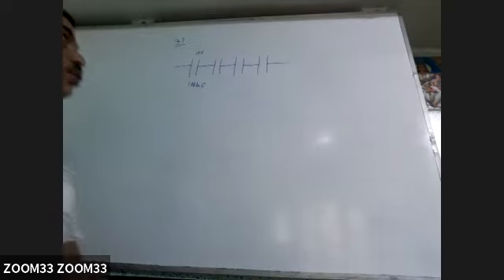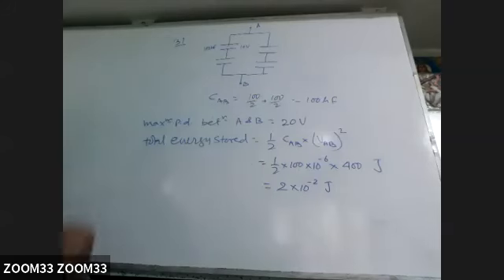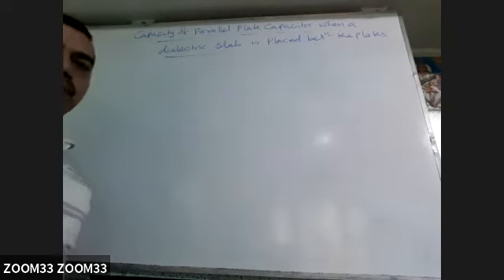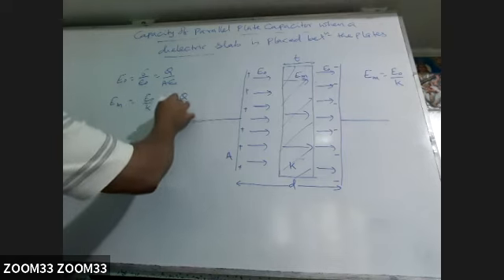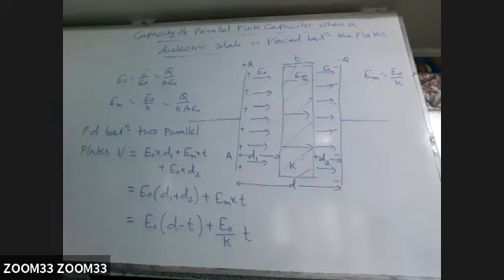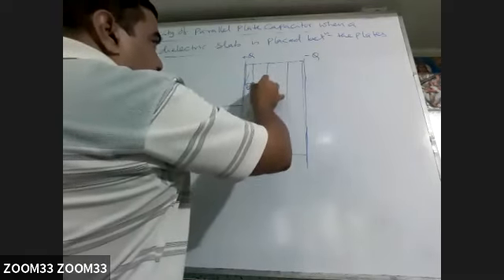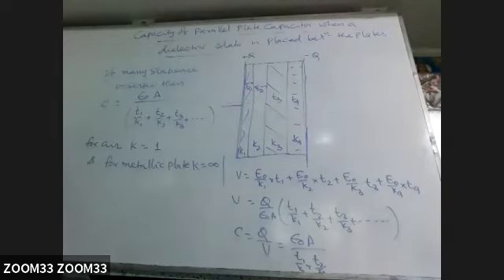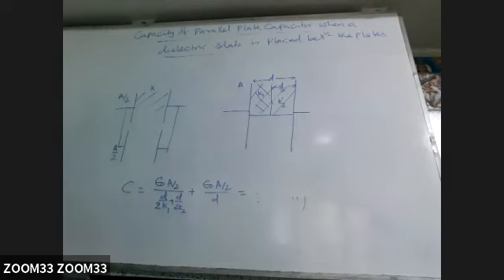Online class of 03 07 cl12 capacitor with dielectric slab